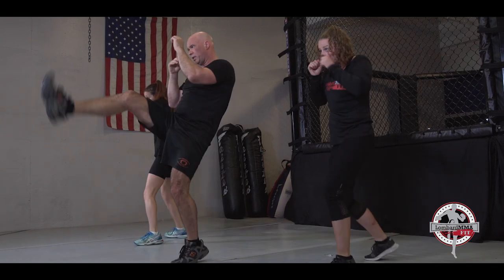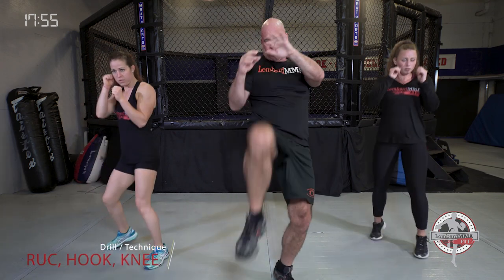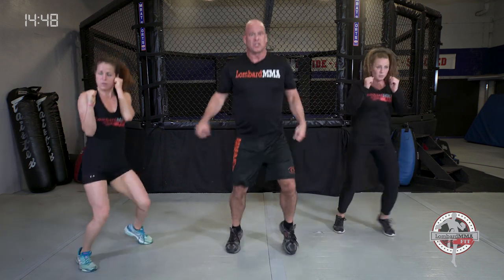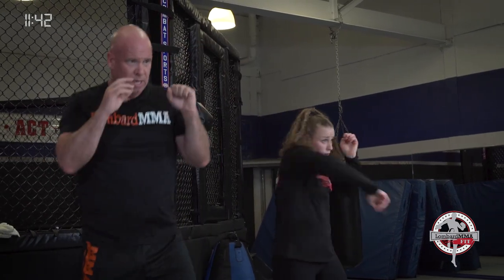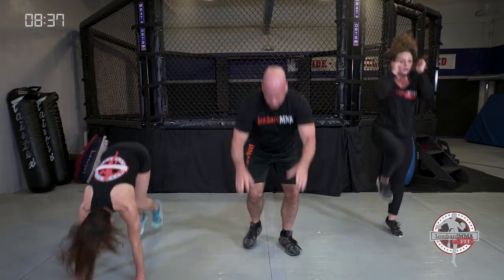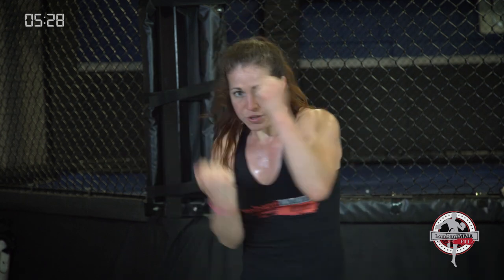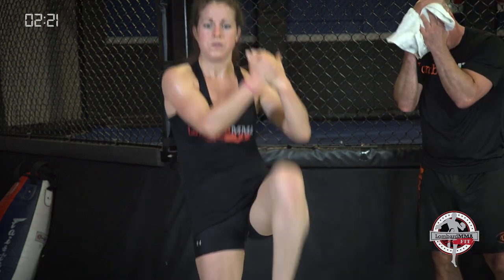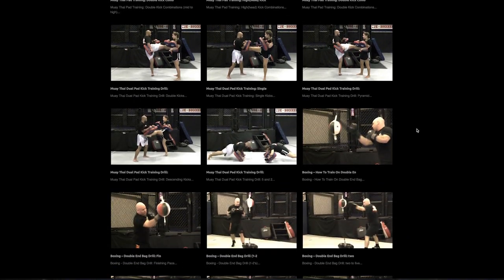20 Minute Home Kickboxing & Self Defense Workout - LombardMMA-FIT "Relentless" Workout #3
20 minute intermediate level cardio kickboxing home fitness workout. Focusing on basic self-defense and kickboxing punches, kicks, combinations, defense, counter striking, and footwork.  Techniques include:  Jab, cross, hook, uppercut, stance, parry, head shield, Clinching, snap kick, foot jab, knees, elbows, jump squats, jumping scissor lunge, speed burppe.  Good for for intermediate skill levels, and above average fitness levels.

Workout Sequence:

1. Jab cross hook
2. Jab cross bicycle blitz
3. Ruc hook knee
4. Knee bounces 3’s
5. Jab cross jab rear foot jab
6. Double bounce, tow heel, alternates
7. Lead snap kick cross hook cross
8. Power hook 5’s
9. Jab cross lead elbow rear elbow
10. Knee bounce 2’s
11. Cross hook cross
12.  Speed burpee to snap kick side to side
13.  Rear uppercut hook cross
14.  speed burpee knee
15.  Jab rear uppercut hook
16.  Knee bounce single
17.  Jab cross jab rear snap kick
18. Clinch n knee (5’s)
19.  Hook cross hook
20. Speed burpee lead elbow rear elbow

Search the most effective and affordable training techniques and workouts on the web:

martial arts and fitness training
mixed martial arts/football cross training system

Bruce Lombard is the owner of LombardMMA located in State College, PA.  He is also the creator of: LombardMMA-FIT, MMAFx, and Martial Arts Fitness.

Bruce has over 25 years of experience in martial arts training, and close to 20 years of coaching MMA & Muay Thai athletes.

LombardMMA is a martial arts and fitness training program and facility.  Areas of instruction include: MMA, Muay Thai, Boxing, Women's Kickboxing, Submission Grappling, Kickboxing Fitness, Self-Defense.  Includes an online service of hundreds of instructional videos to help students and athletes watch, learn, and practice their skills from home.

LombardMMA-FIT is a kickboxing and self-defense fitness program that incorporates kickboxing and self-defense techniques with calisthenics, plyometrics, and core exercises. It is a program built for all ages, skill levels, and fitness levels.  There are four levels of workouts and abdominal routines to fit all participants needs.

MMAFx is a mixed martial arts/football off-season cross training system that is used by NFL and collegiate teams and players to increase their speed, power, timing, precision, endurance, and confidence to help them 'GAIN an EDGE' on the football field.

Martial Arts Fitness is a life-long Physical Education curriculum designed to bring an alternative fitness activity through martial arts to Physical Education departments and their participating students. The goals are to increase a students endurance, strength, and confidence.

and...